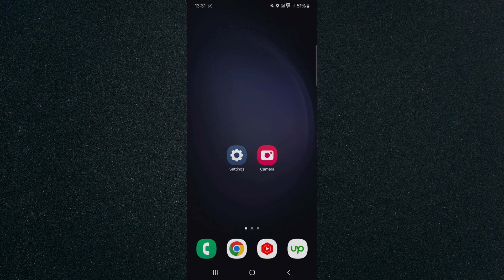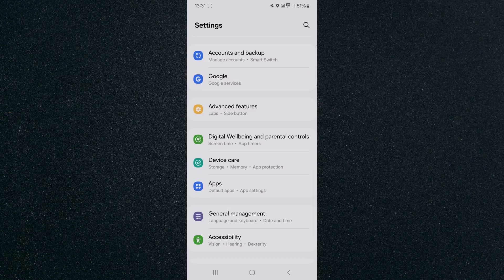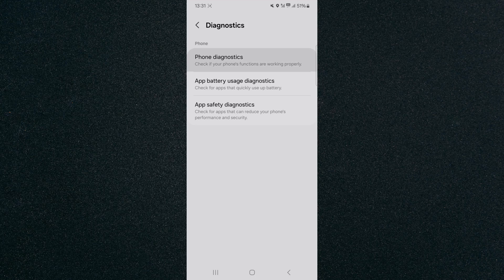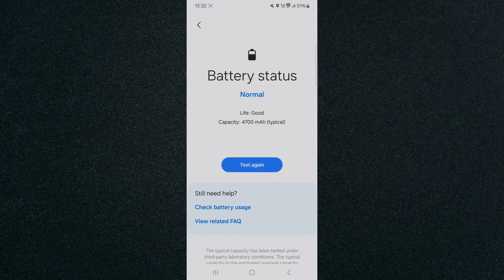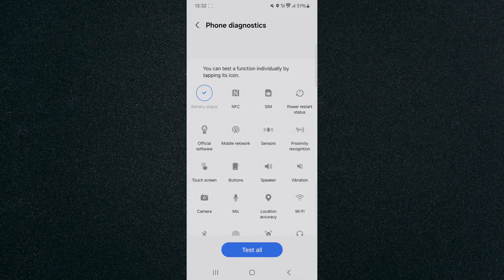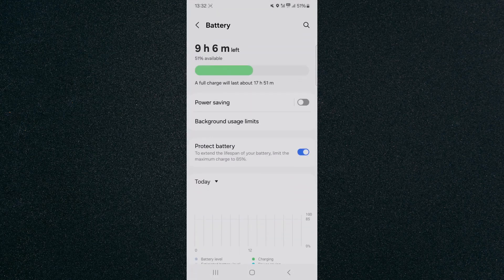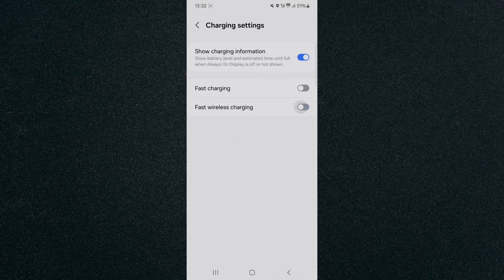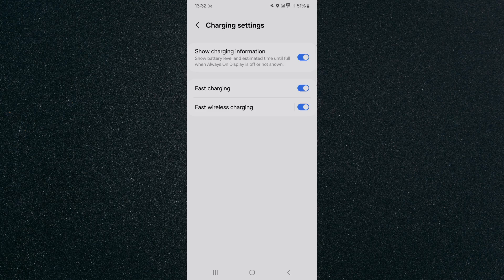How to Fix Android Slow Charging Issue [QUICK GUIDE]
In this video, I'm going to show you how to fix Android slow charging issue.